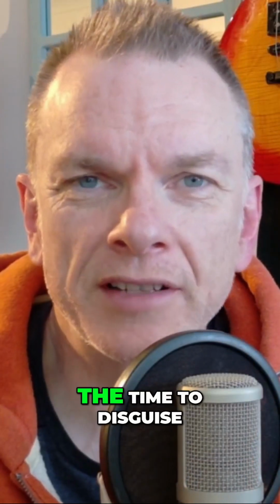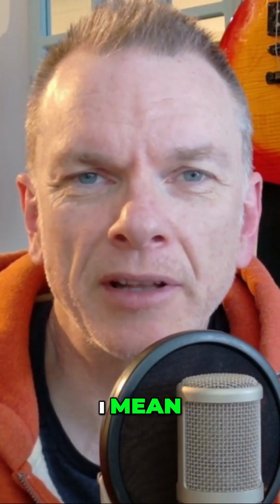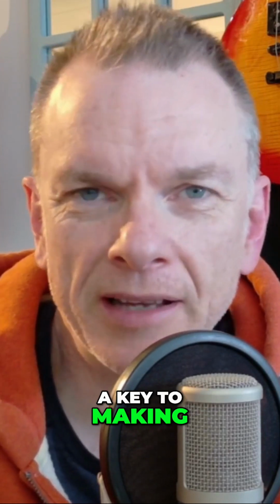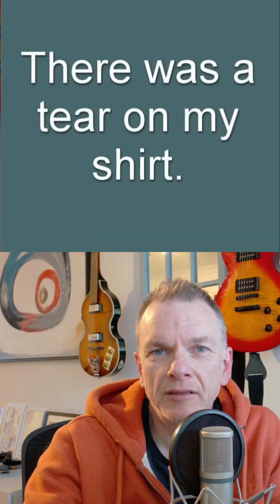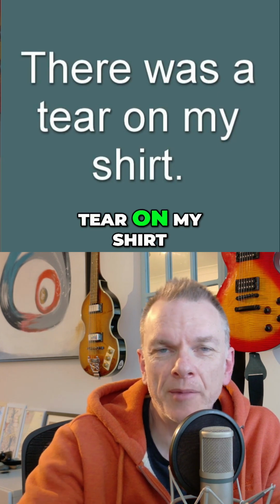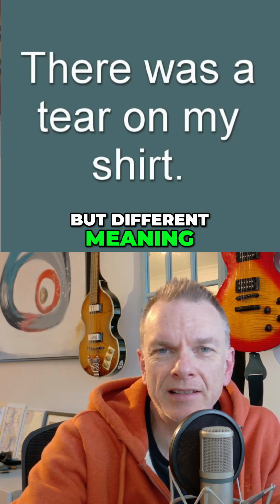Unlock Cryptic Crosswords: Master Homographs & Decode Tricky Clues!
Unlock the secrets of homographs and cryptic crosswords! We explore tricky words like 'tear' and 'flower,' revealing how setters mislead you.